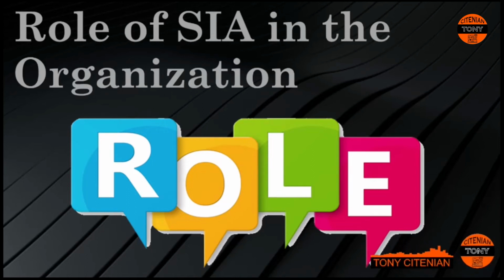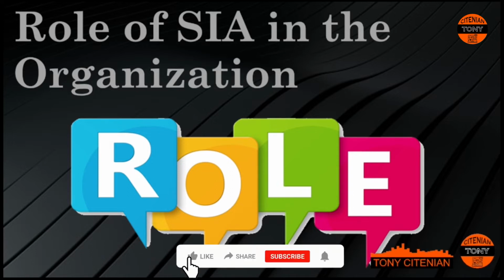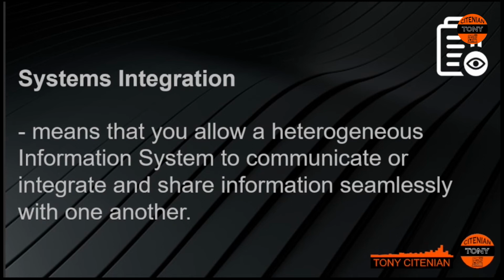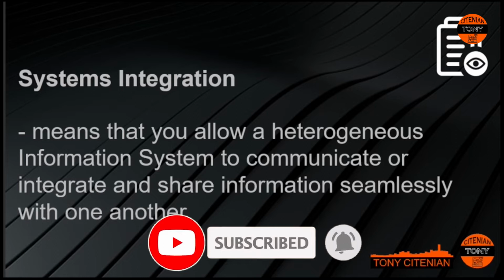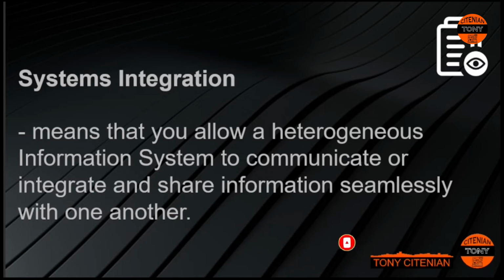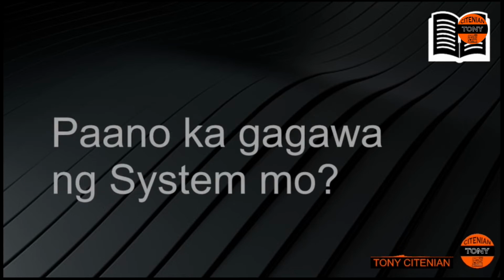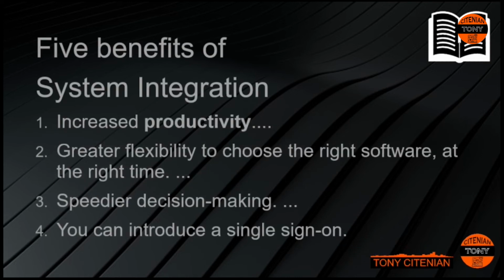System Integration and Architecture | Role of SIA in the Organization